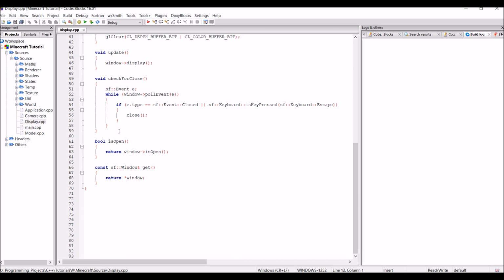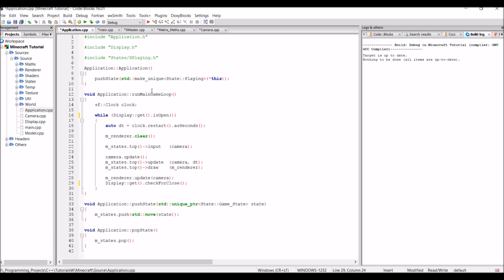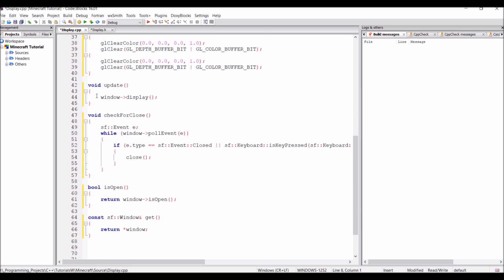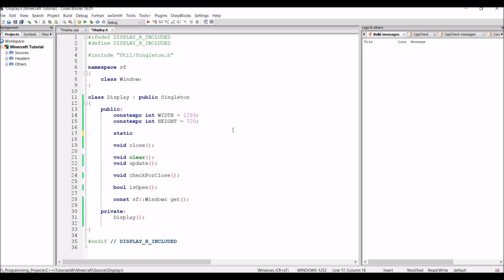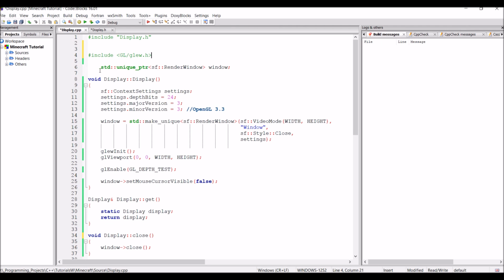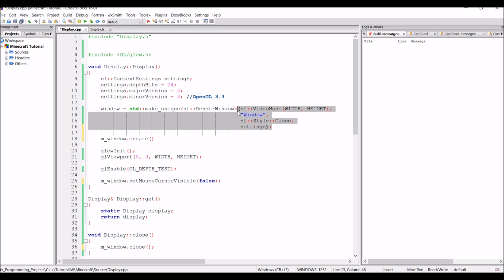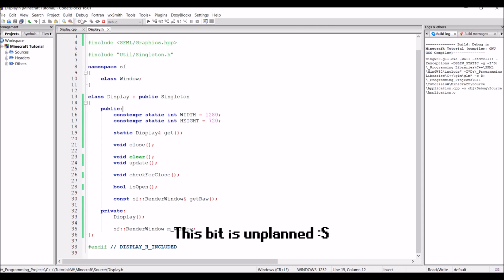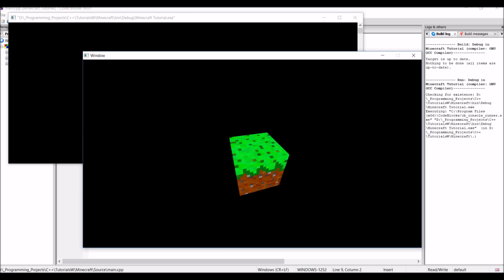How To Make Minecraft in C++/ OpenGL - Episode 26 - Refactor Display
This is a "minor in between episode":

Right now, our display is being stored as a namespace, which is rubbish.

In this episode, we upgrade it to be a Meyer's singleton class.